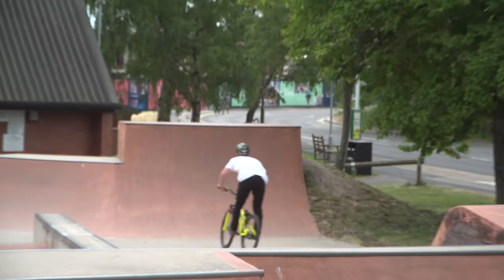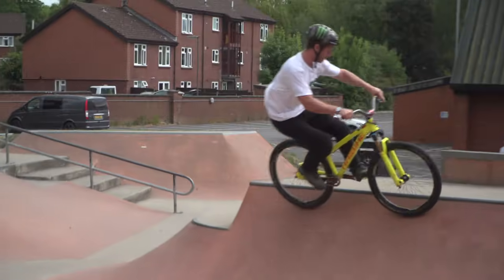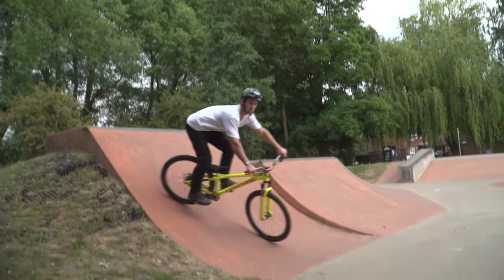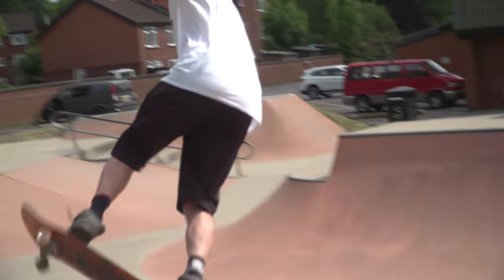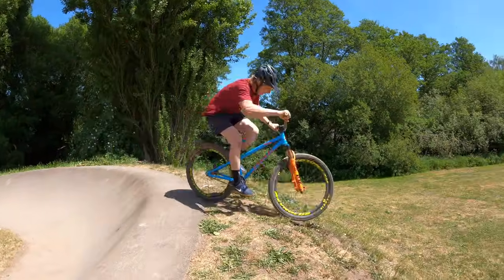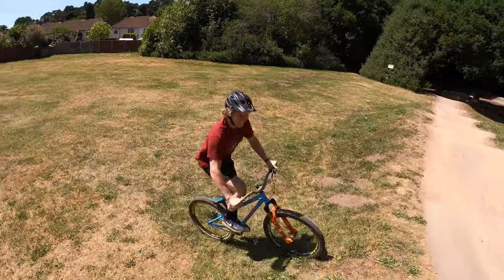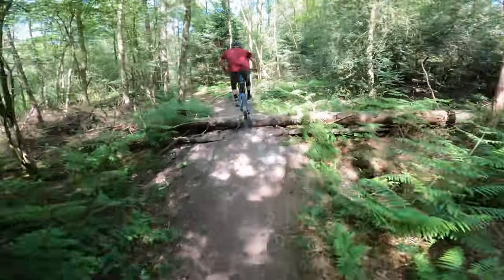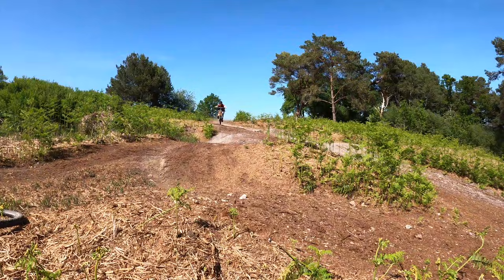MOUNTAIN BIKE TRAIL RIPPING AND JUMP BIKE TRICKING - EPIC DAY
Mountain bike trail ripping and jump bike tricking - Epic day! After some heavy skatepark shredding I meet Bernard Kerr for an MTB trail session before firing up the pit bikes for a full speed send! What would you ride?

I start the day off with some technical and big tricks at Farnham skatepark on my dirt jump bike after finding it on accident while driving around. I was with Hope for the morning session so she was filming me at the skatepark which was cool. If you don't know she broke her ankle while riding so unfortunately she can't do any fun stuff for the next few weeks, so any way I can get her out of the house is good! After shredding hard I then try my hand a skateboarding for a bit before ending the ride at the skatepark and going to meet Bernard Kerr. I find Bernard at a a small but cool pump track where he shows us some of his new slopestyle tricks and then we do a few racing style challenges. From here we switch onto the electric bikes and ride some super fun trails in Swindon that I really enjoyed, we were also joined by a new friend. I love my Haibike for these sort of rides! After shredding the hills to pieces we have an obligatory pit bike ride on the dustiest track ever before I go back home and meet up with Hope again, what a dream day!!!

- Travel VLOGS
- POV craziness
- Funny videos